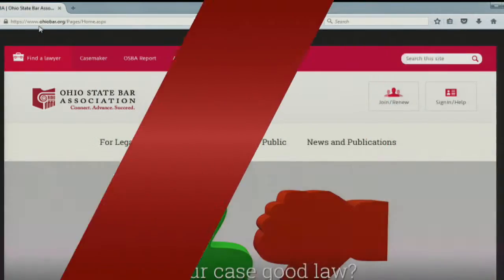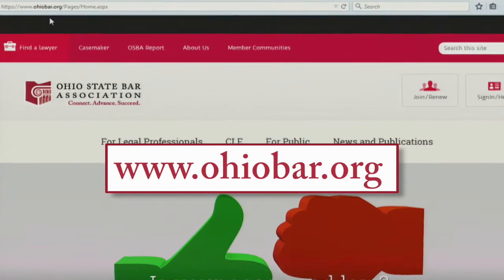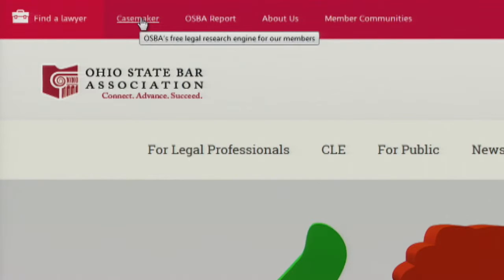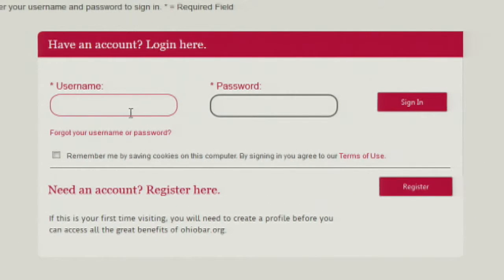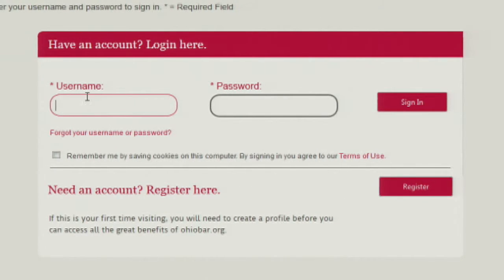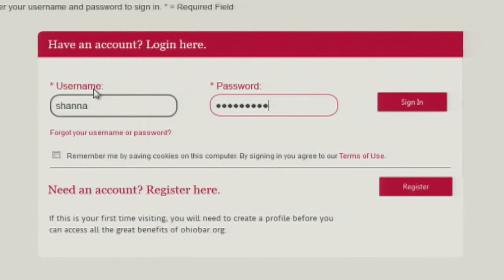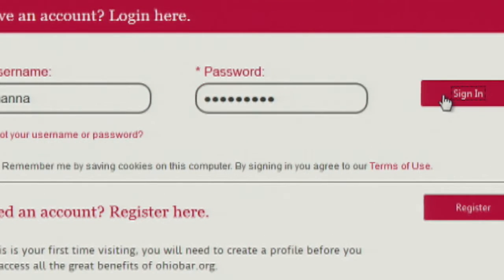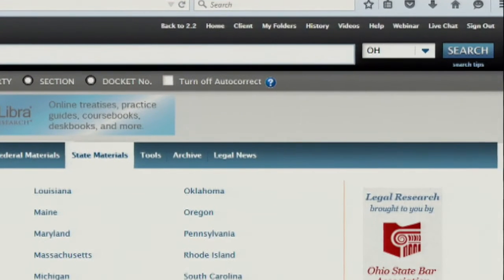Casemaker Tip #1: Logging In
In this Casemaker tip, you will learn how to log in to Casemaker.